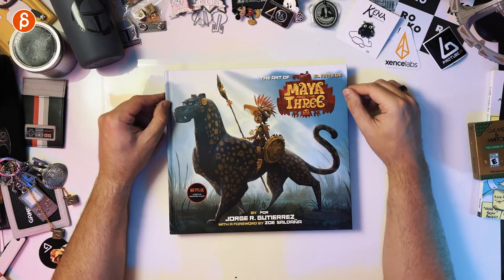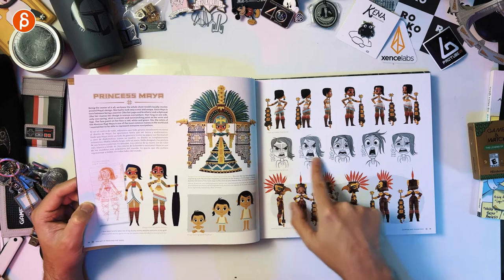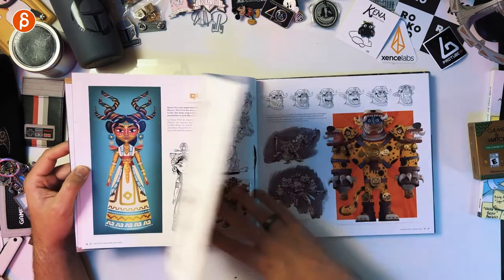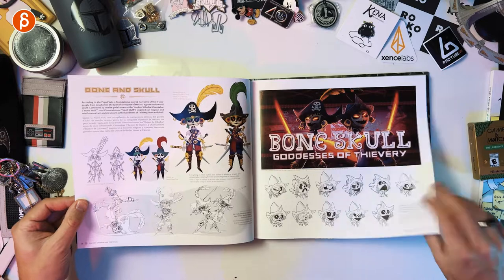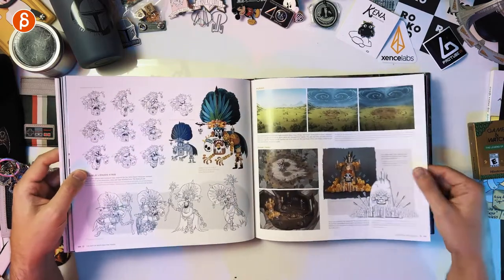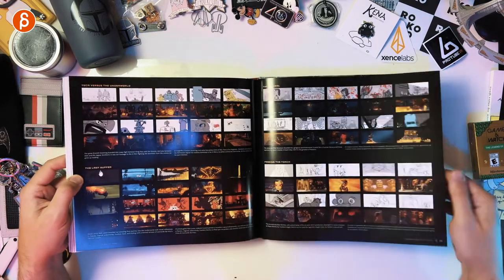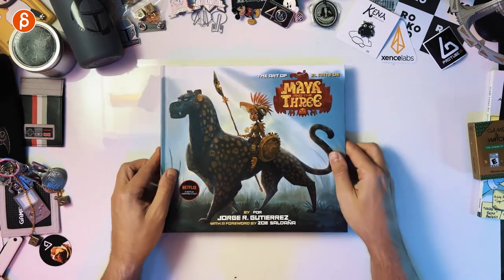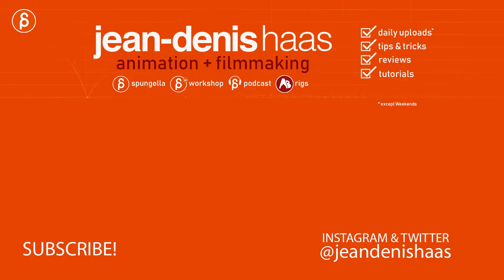The Art of Maya and the Three - Review (Book Flip Through)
Massive fan of the show MayaAndTheThree and the art-of book is just as spectacular!

Chapters:
0:00 Intro and what I'm going to cover
0:42 Book Flipthrough
8:33 Wrap up, thank you and Subscribe!